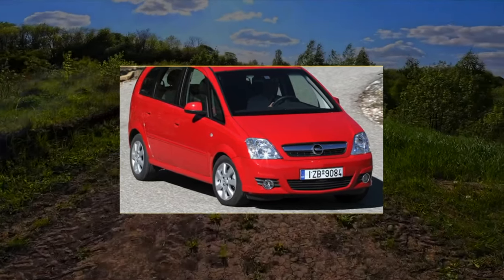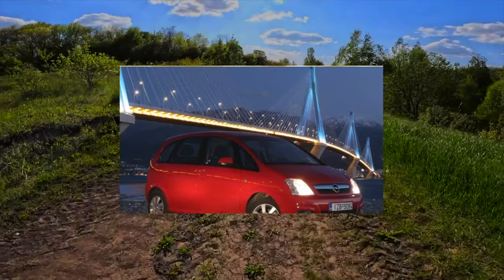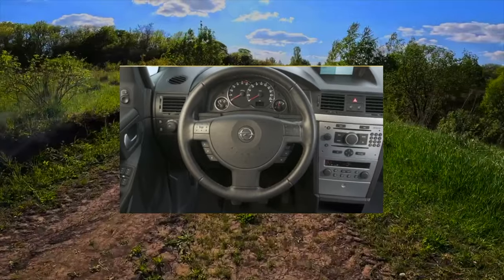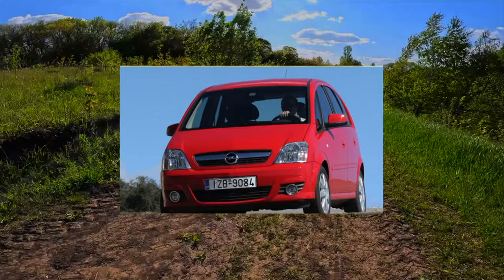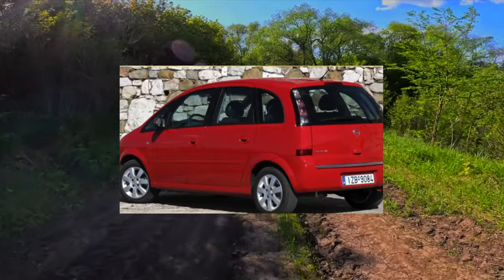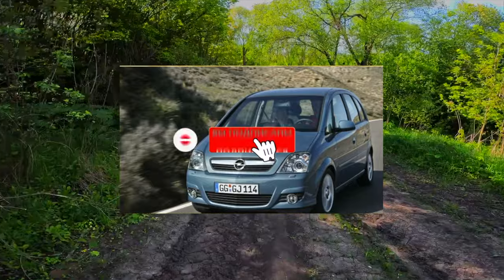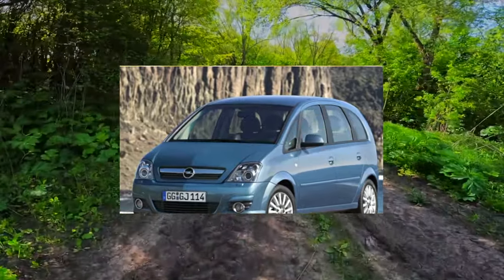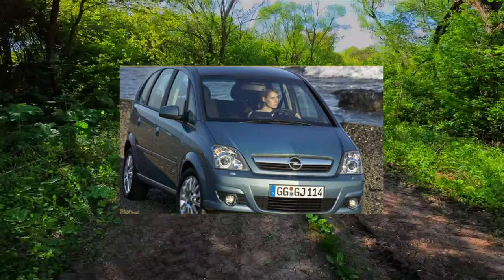TOP Things that will BREAK on your Opel Meriva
How many miles is bad for a used Opel Meriva? Are used Meriva expensive to maintain?